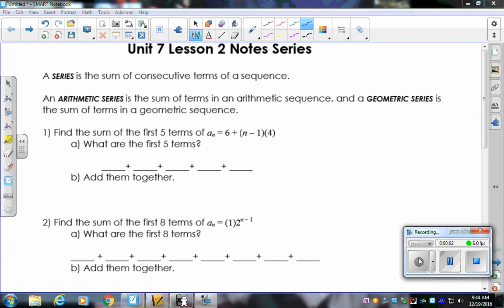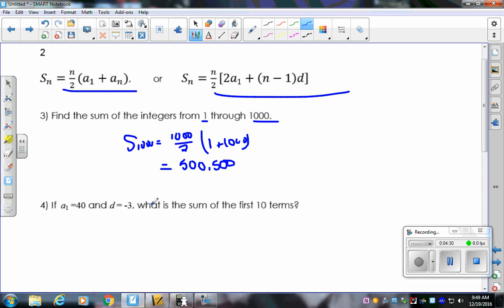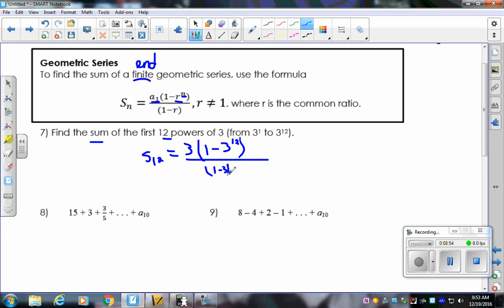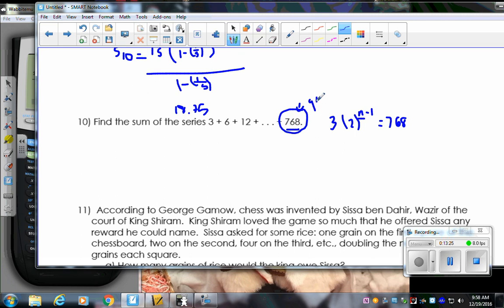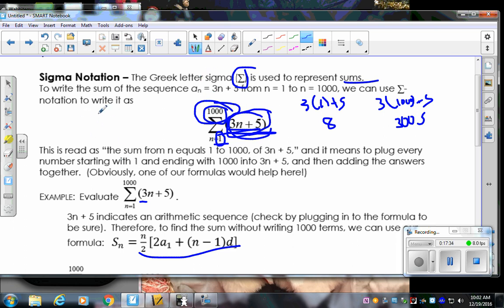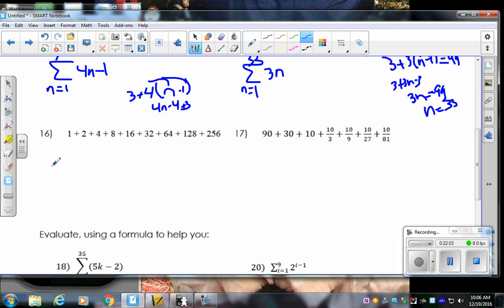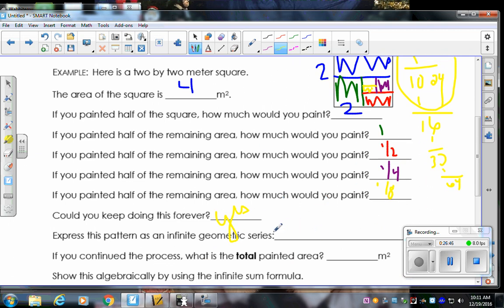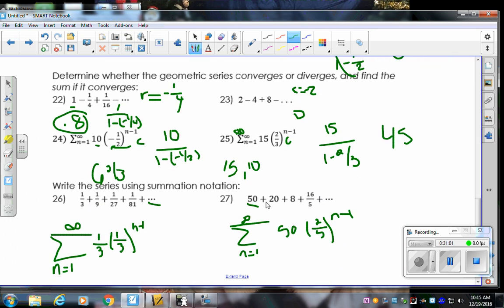Lesson 2 Video